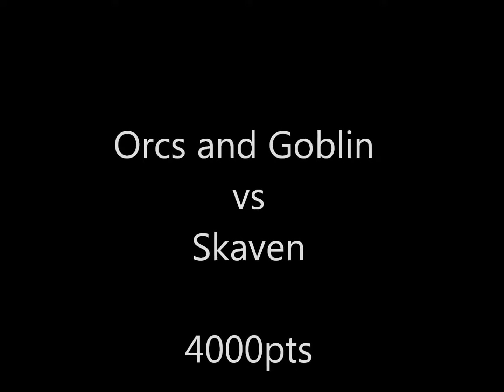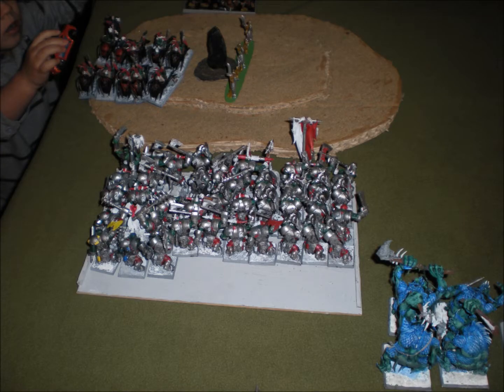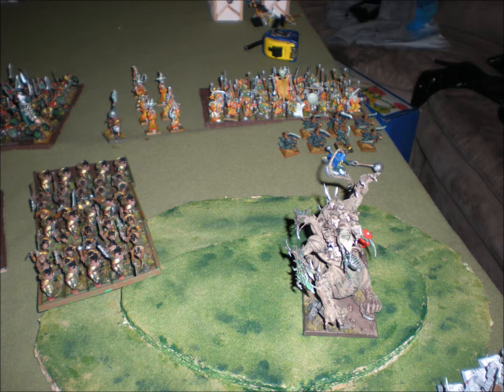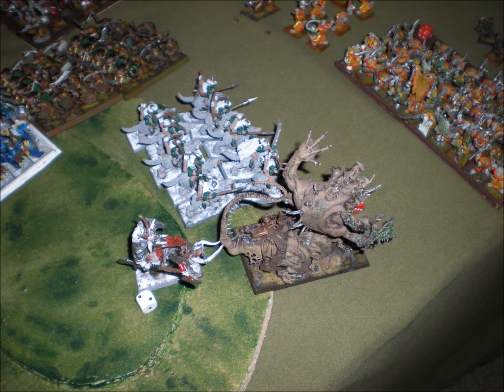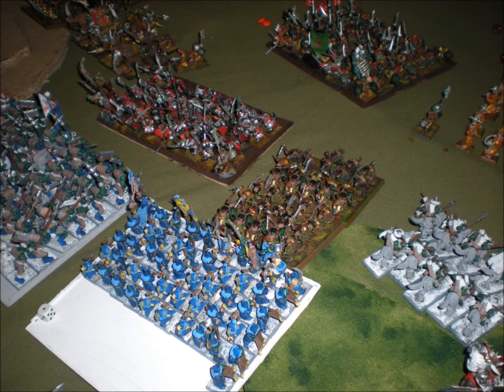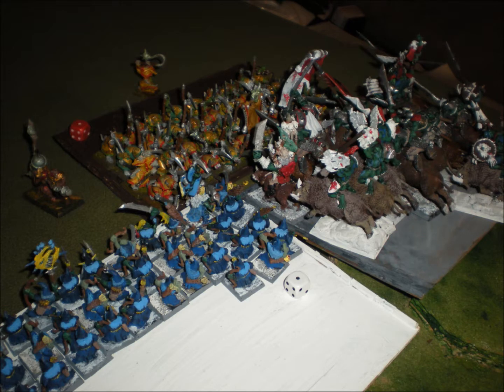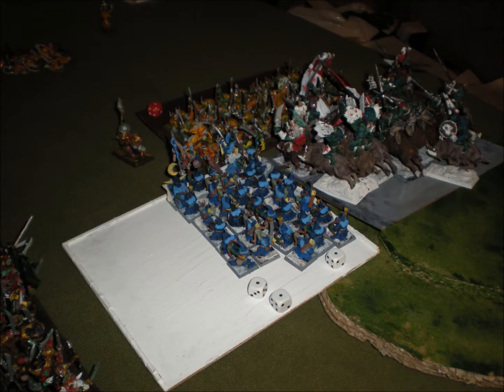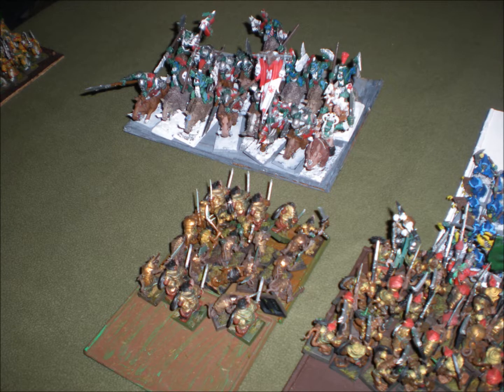Warhammer battle report 16.wmv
Warhammer battle report featuring my orcs and goblins taking on a skaven horde.